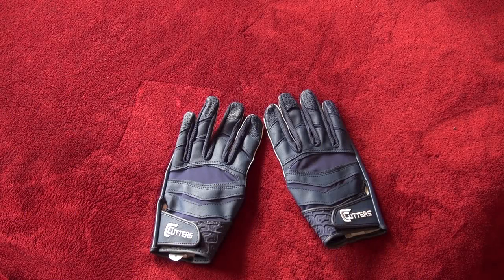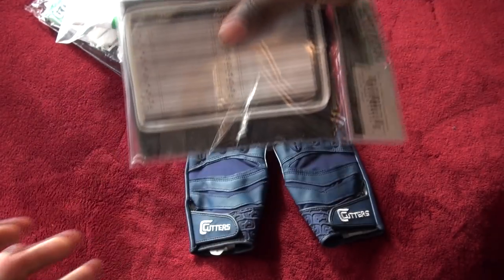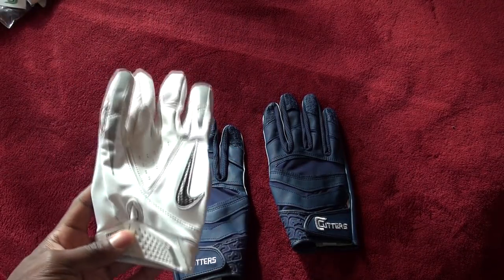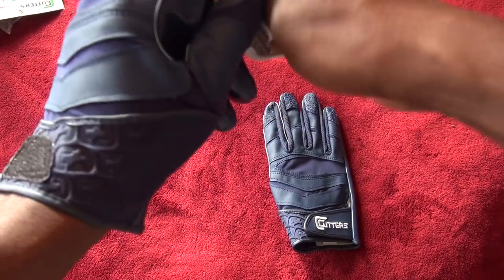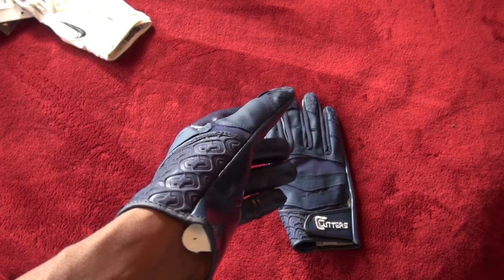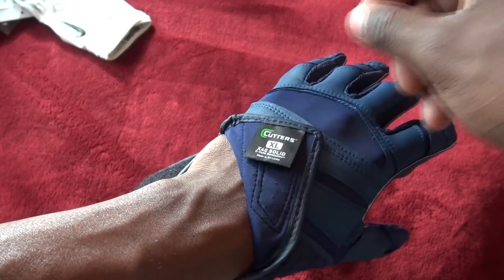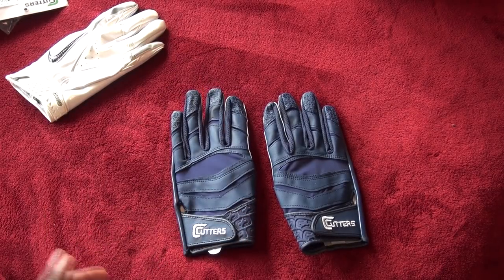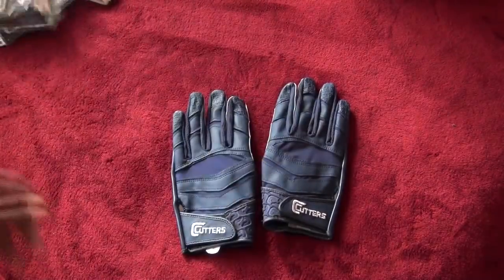Ep. 61: Cutters x40 C-Tack Revolution Review (Football Gloves)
Review on the Cutters x40 Revolution Solid Football Gloves.